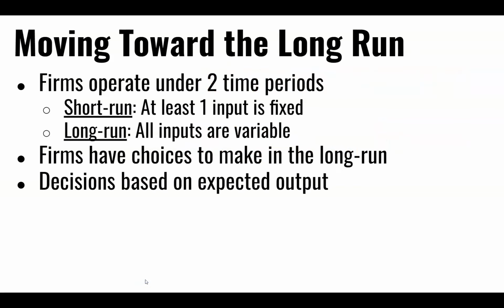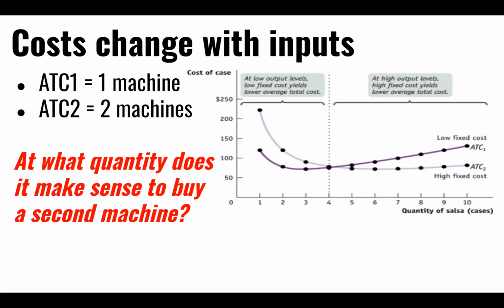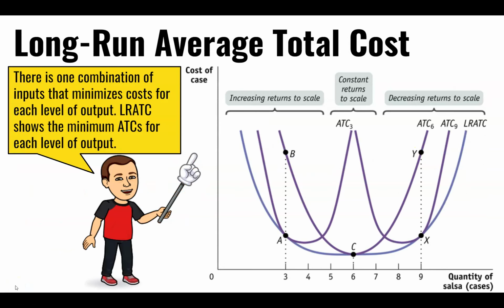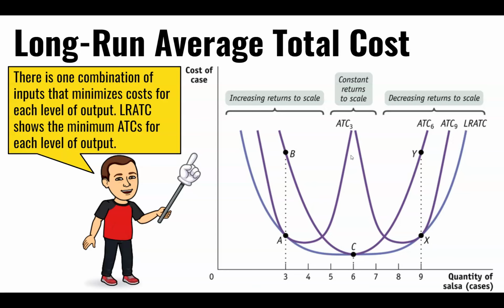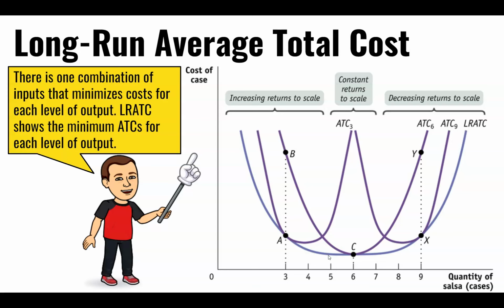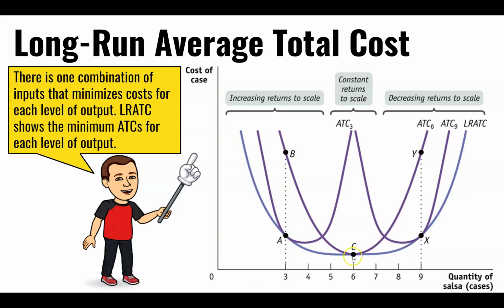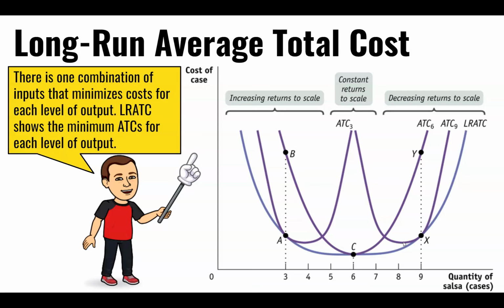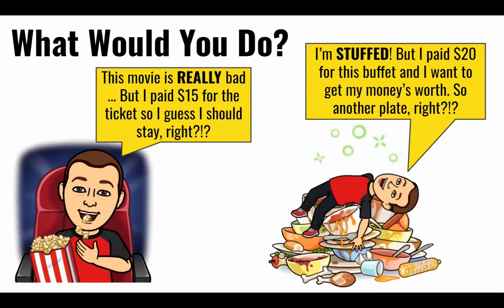AP Micro Unit 3 Day 2 Long Run Costs